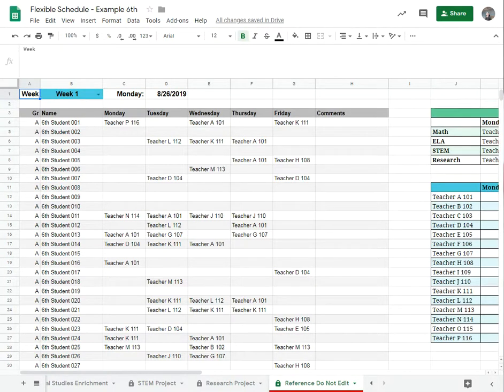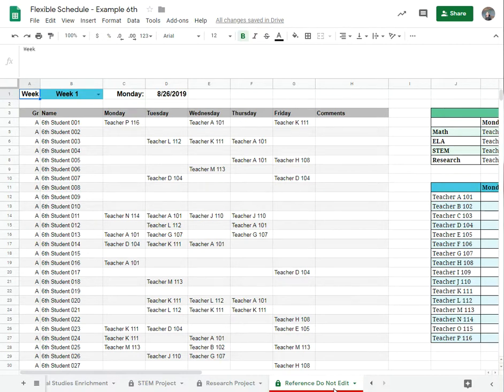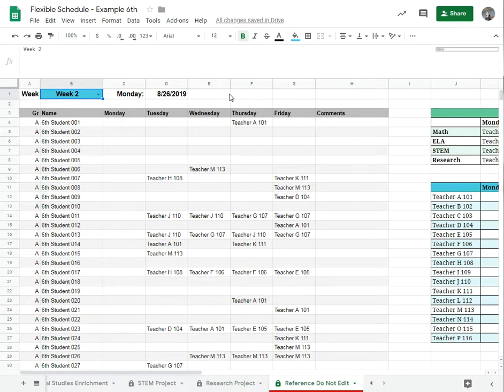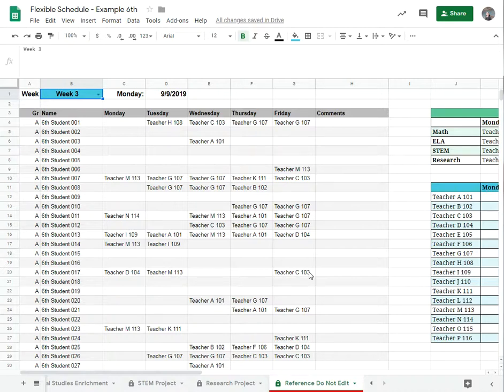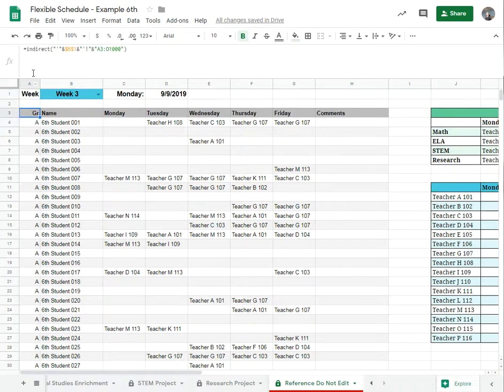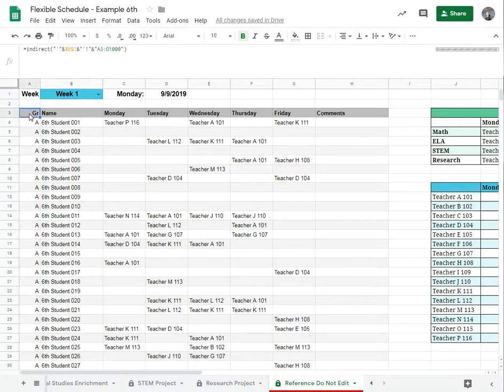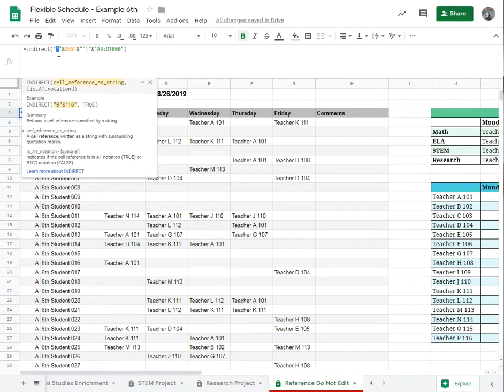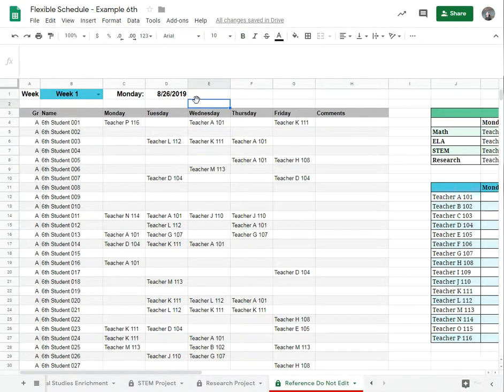Flexible Schedule - Video 19